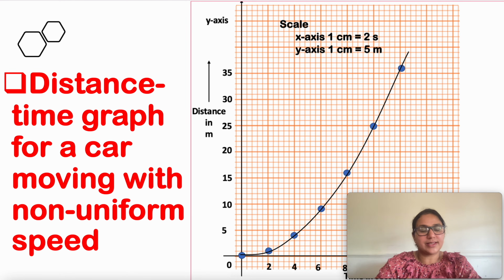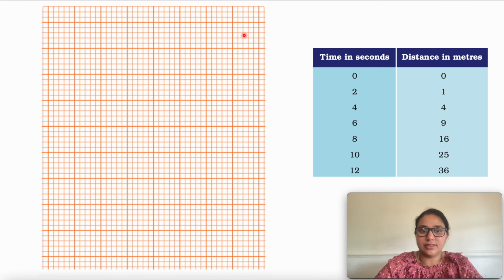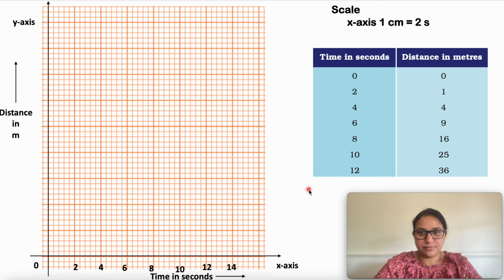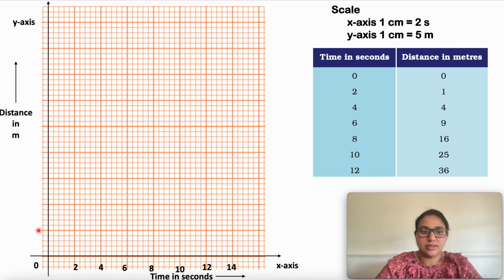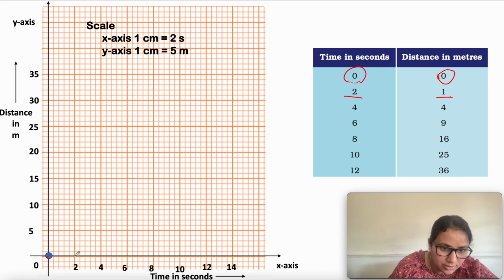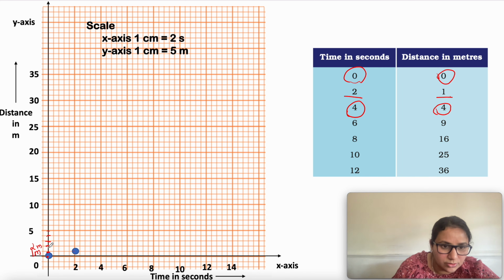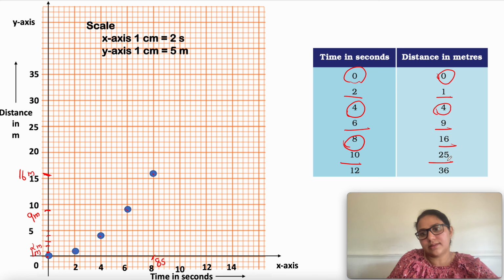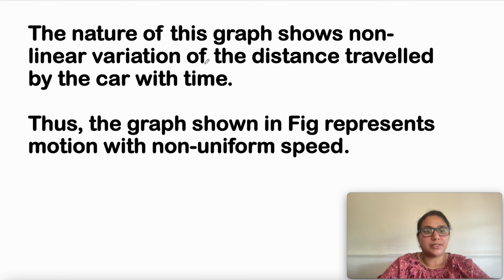Distance-time graph for accelerated motion/Non-uniform Motion/Nature of Graph/JJ'S PHYSICS CLASS